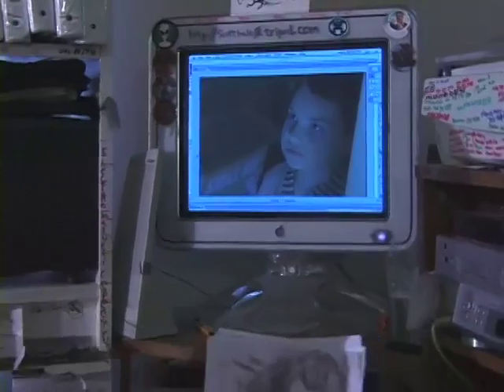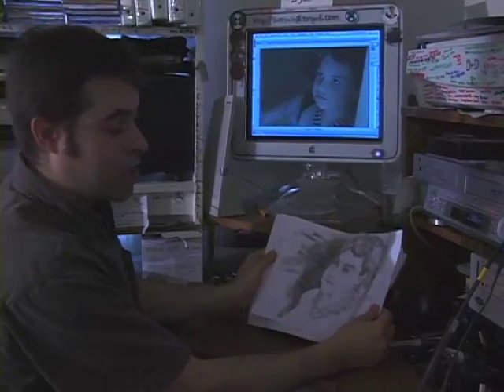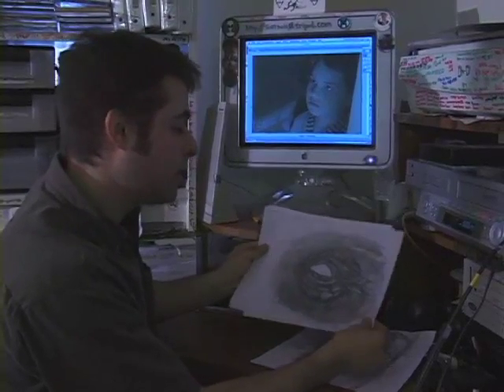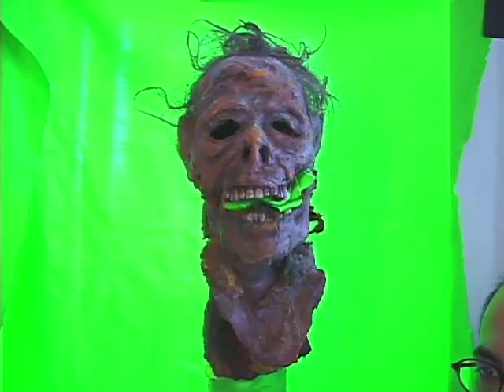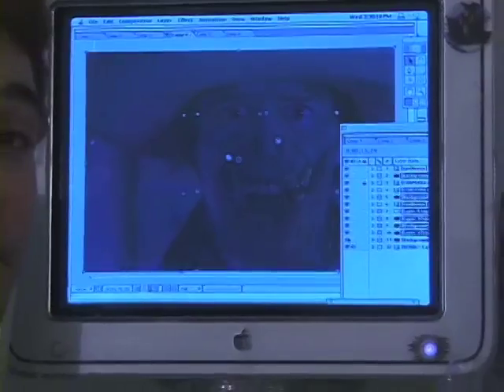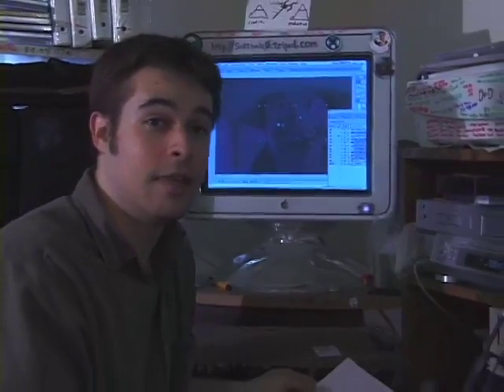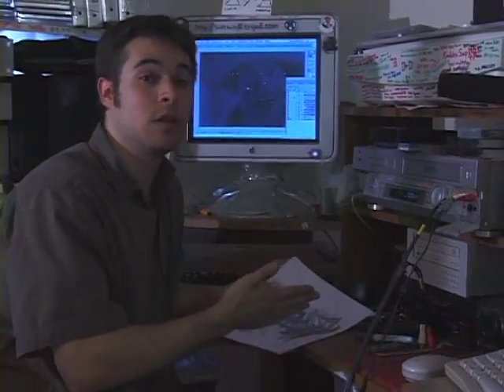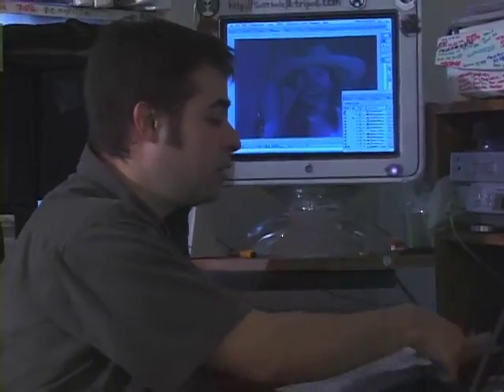Behind the Special Effects of The Ghosts of Edendale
Featurette from Ghosts of Edendale DVD. Behind the scenes of the Special Effects. Follow Stefan Avalos and Scott Hale as they talk about various effects for the low-budget indie hit movie, The Ghosts of Edendale.
Great for Indie Filmmakers.